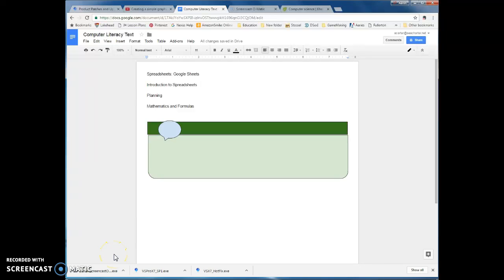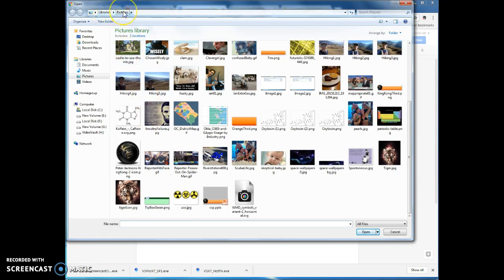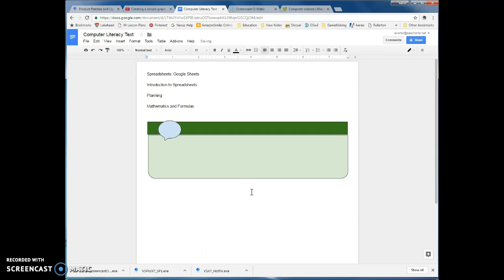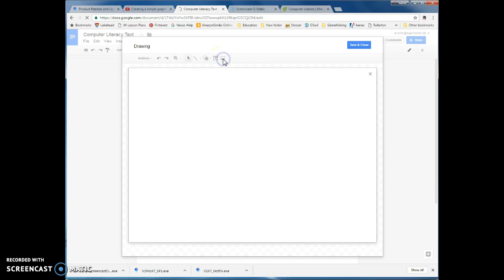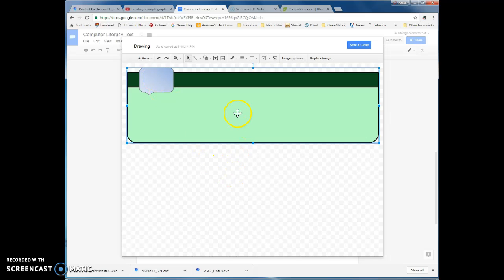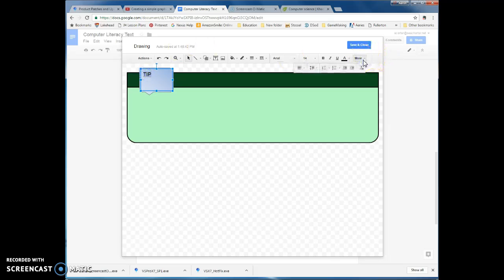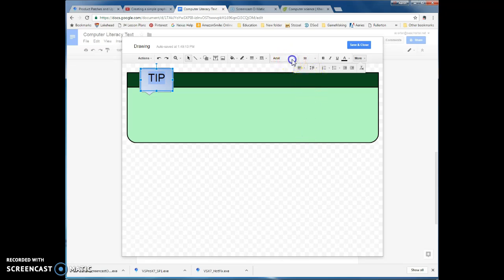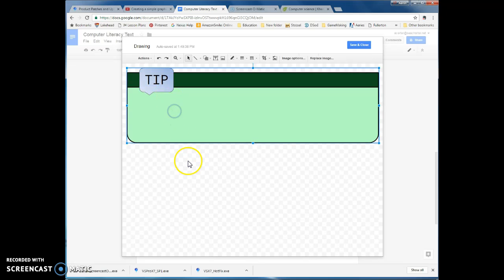Layering in Google Docs